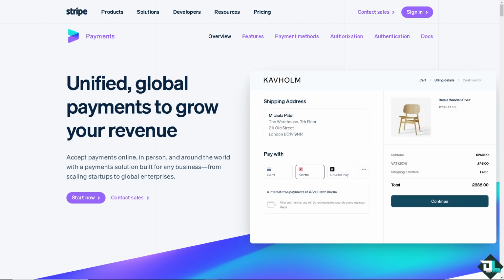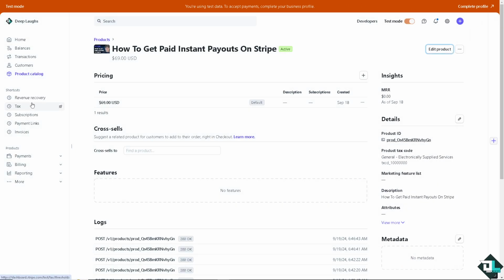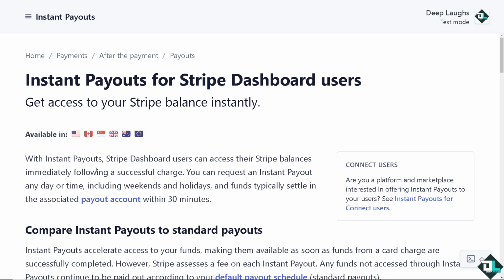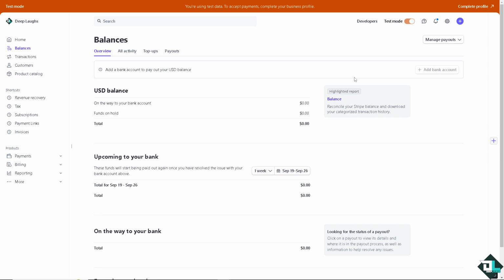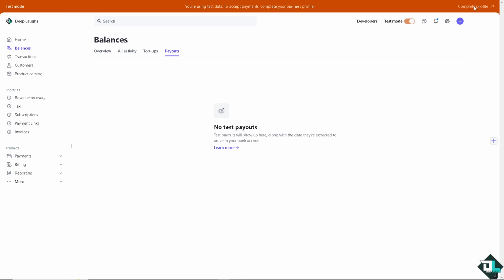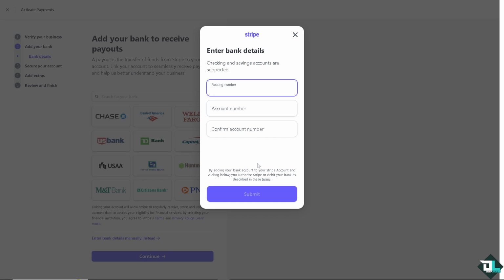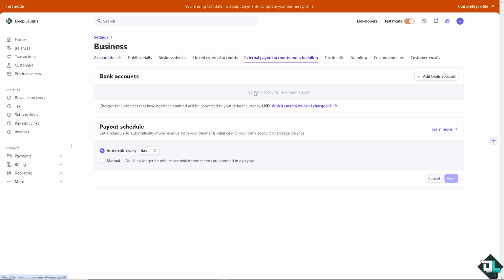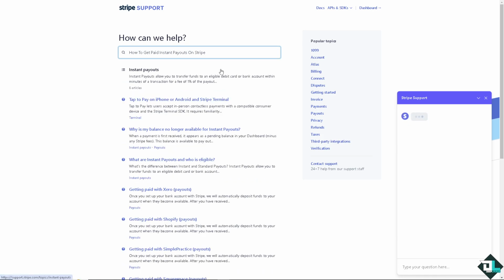How To Get Paid Instant Payouts On Stripe (Full 2024 Guide)